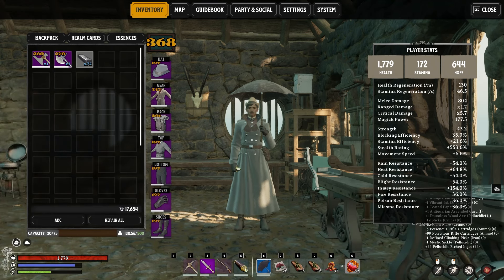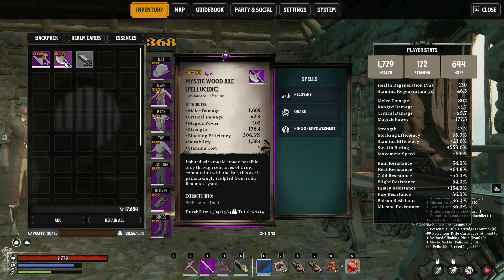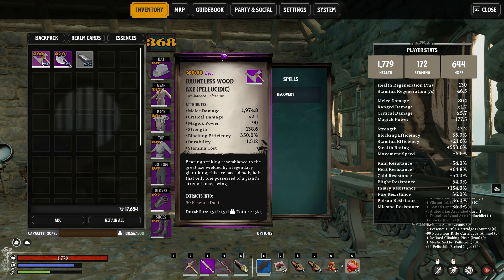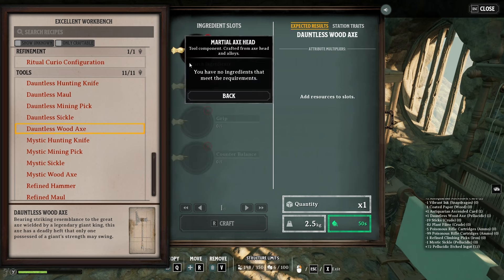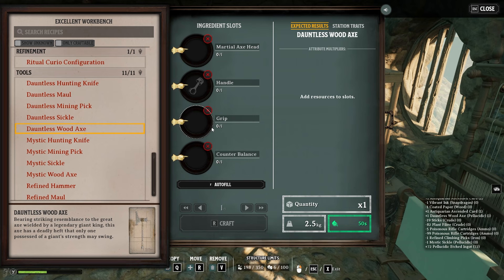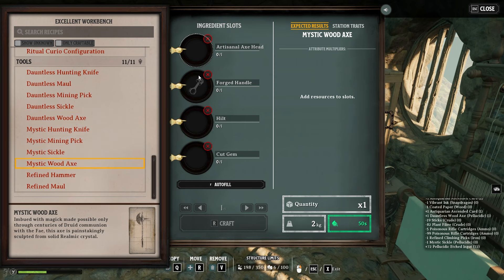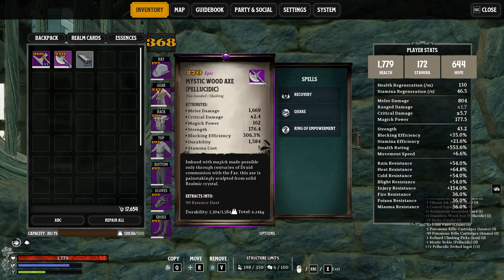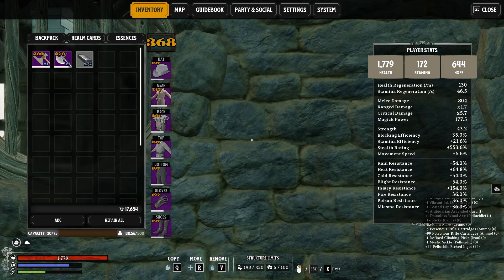Nightingale: Making of my Dauntless + Mystic Wood Axe.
A video reply to @NonyaBznz Hope it helps!